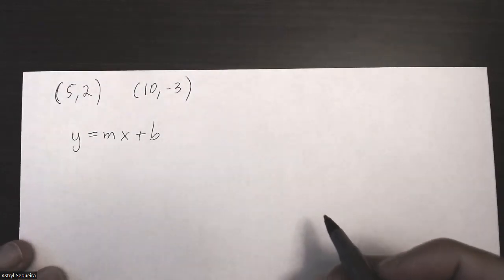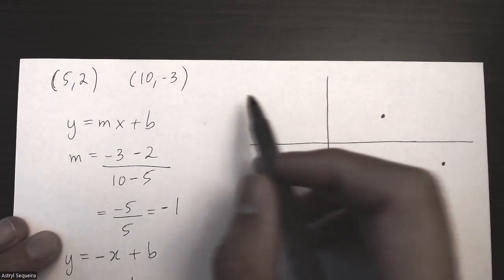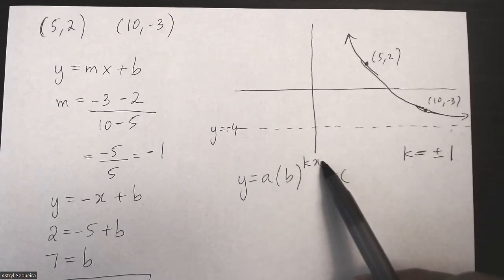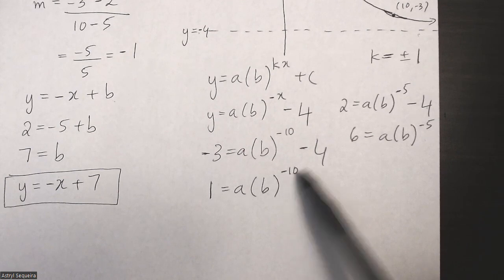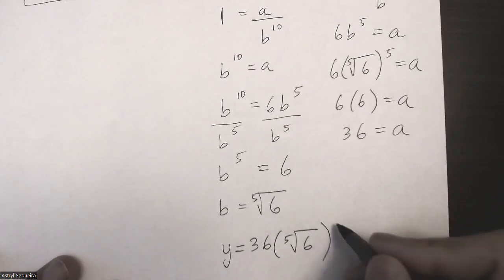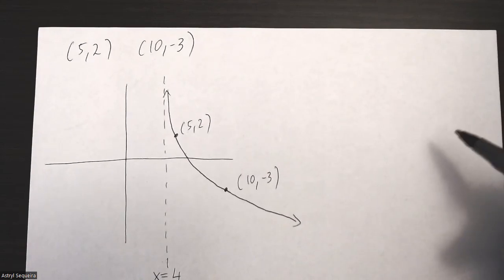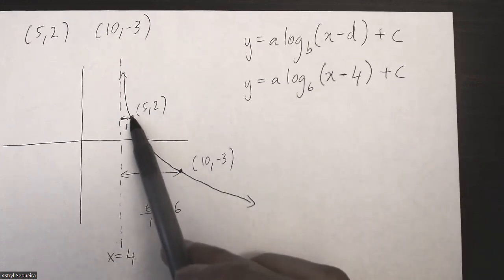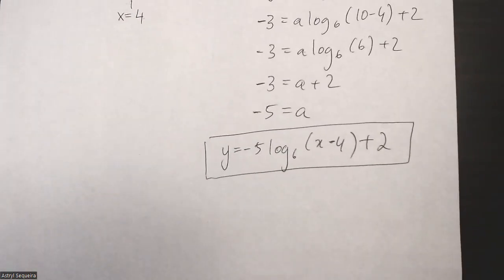Grade 12 Advanced Functions - Equation of linear, exponential, log function from two points (ch 8)